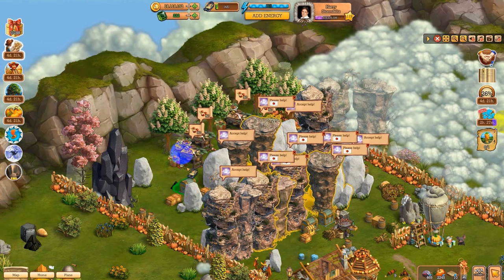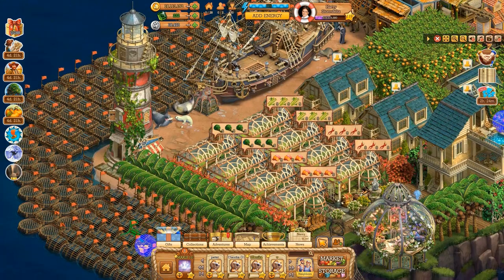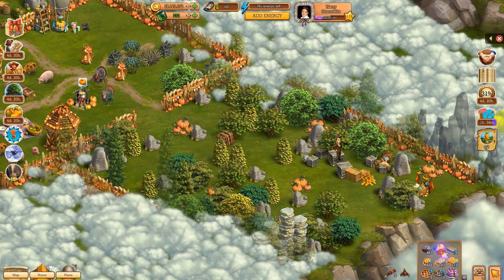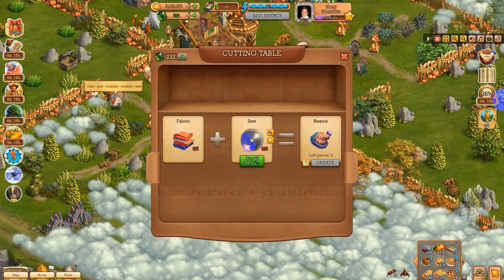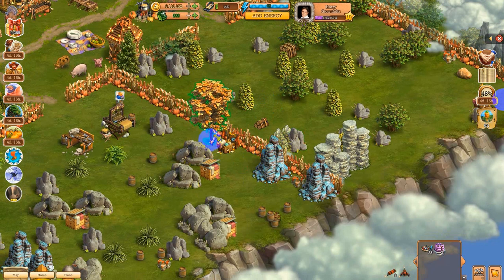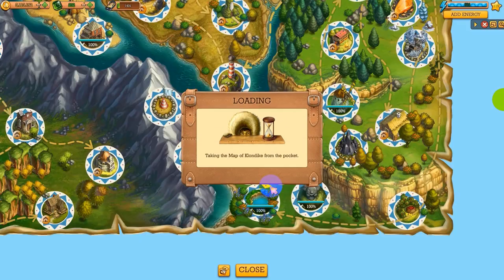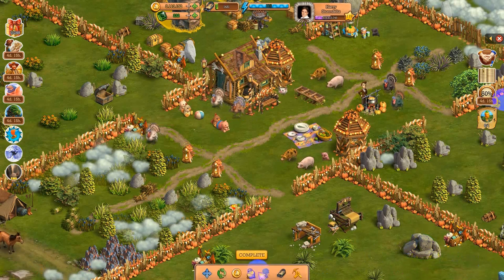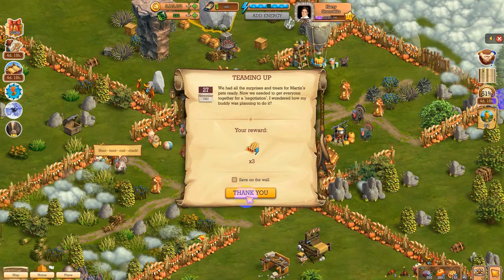Klondike Lost Expedition Faraway Farm part2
This is a walkthrough  everything done up to 50% and I'm showing everything I do how use energy how use my treasure so it gives you ideas that might help you.